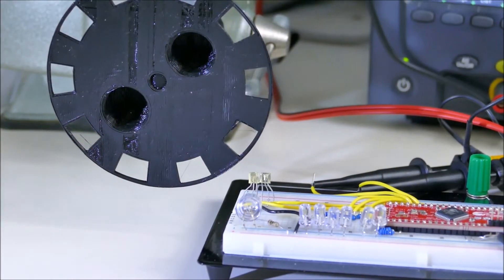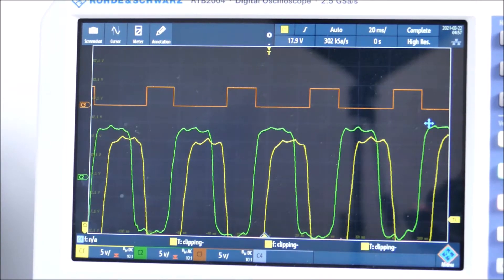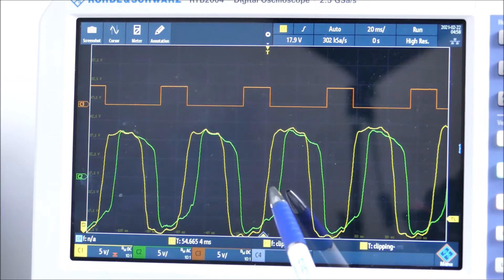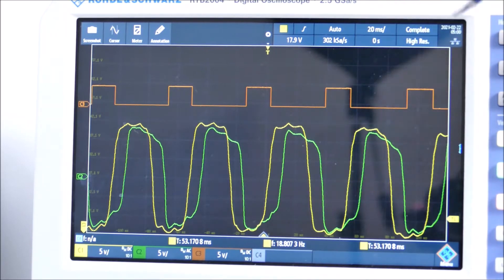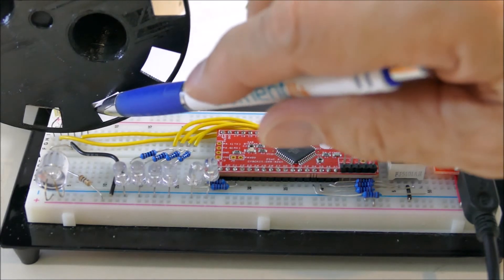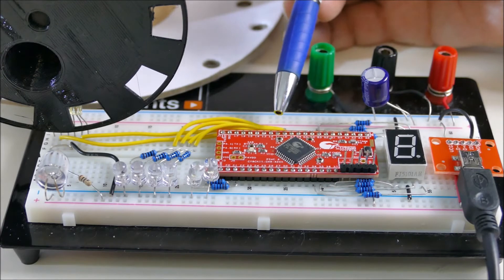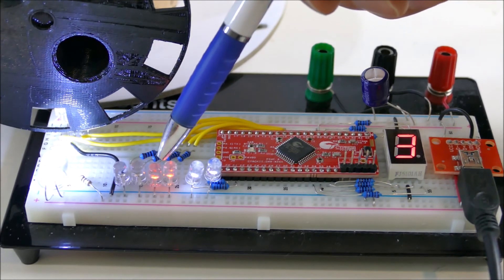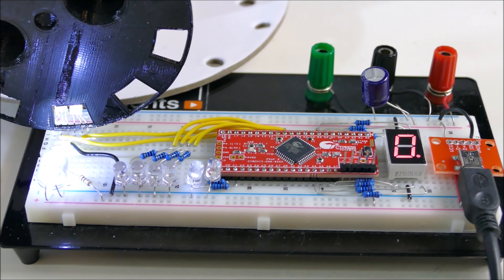PSoCQuadratureDecoder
Quadrature decoder implemented using a PSoC 4